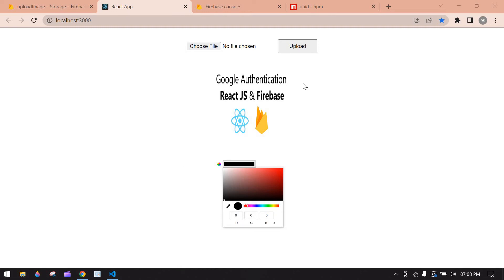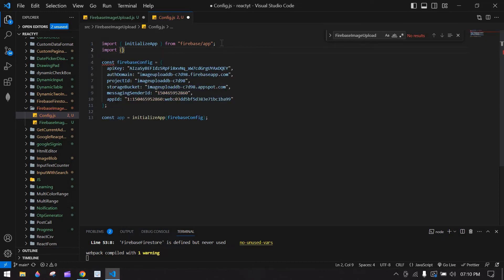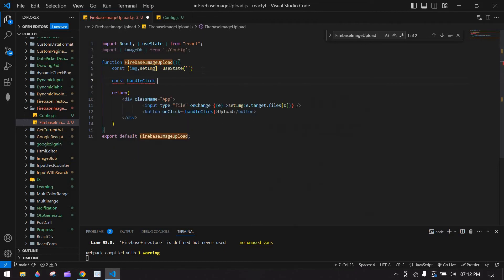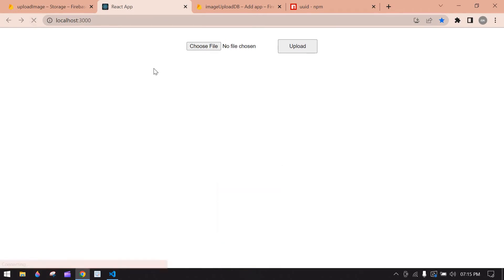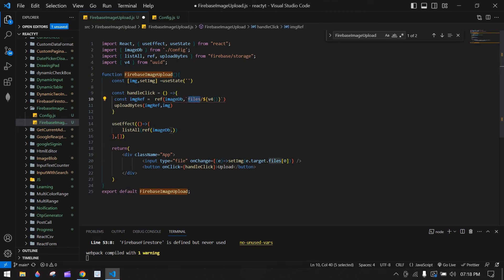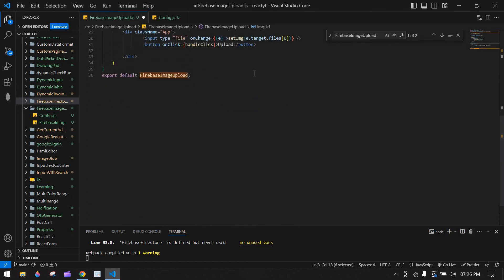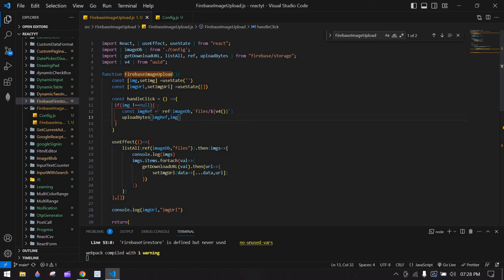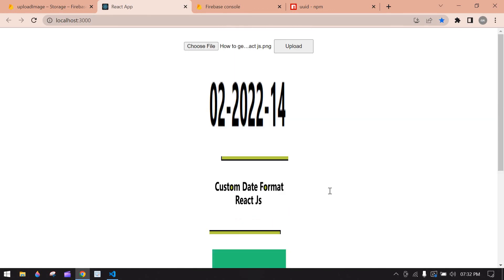Upload Image to Firebase in React Js || Firebase Storage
In this video, I have how to upload images to Firebase Storage in a React.js application. This guide covers setting up Firebase, configuring your project, and implementing image upload functionality, enabling you to store and manage images efficiently in the cloud.